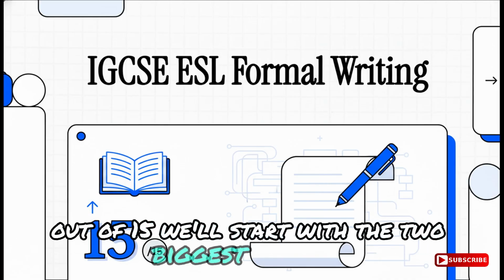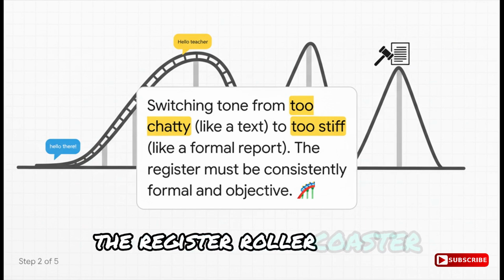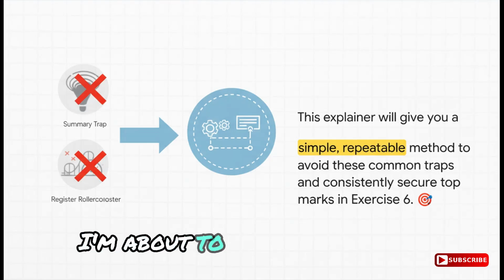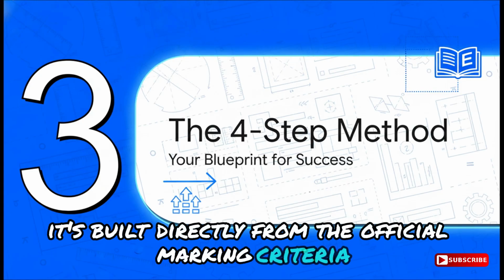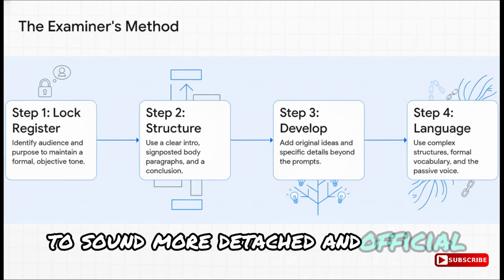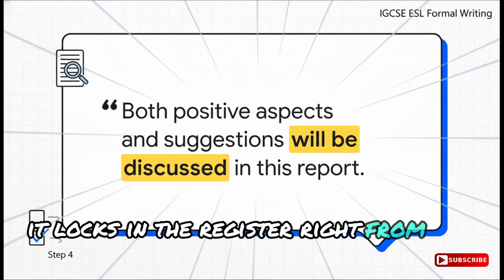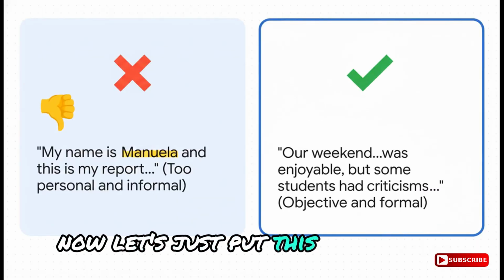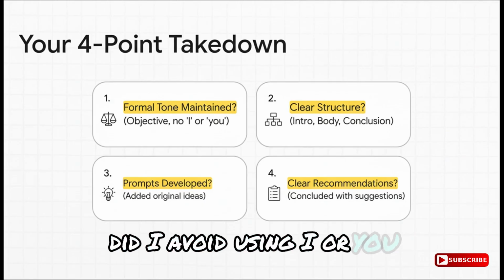IGCSE ESL Exercise 6 (Part 1): Complete Step-by-Step Guide to Score Full Marks | Cambridge 0510/0511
Master **IGCSE ESL Exercise 6 (Part 1)**! 📝 Learn the **complete step-by-step guide** to scoring full marks in Cambridge 0510/0511 exams. This video teaches you how to:

✅ Understand all question types in Exercise 6
✅ Identify keywords and instructions for accurate answers
✅ Avoid common mistakes that lose marks
✅ Apply proven strategies to answer every question correctly
✅ Build confidence to score top marks in your exam

Perfect for IGCSE ESL students aiming for high grades. Follow this guide and never lose marks on Exercise 6 again!